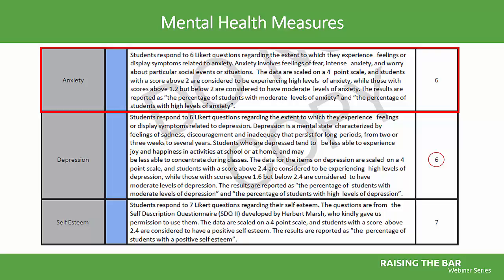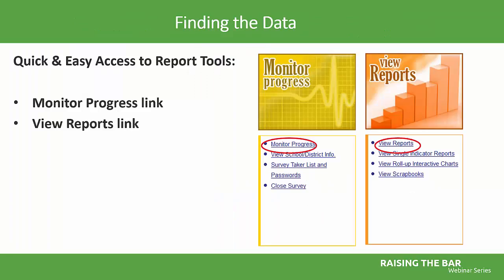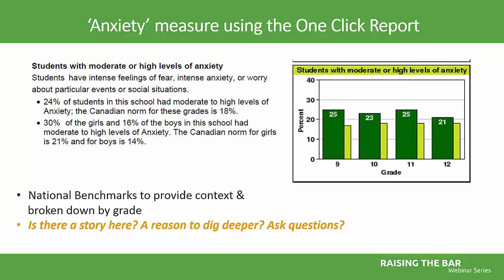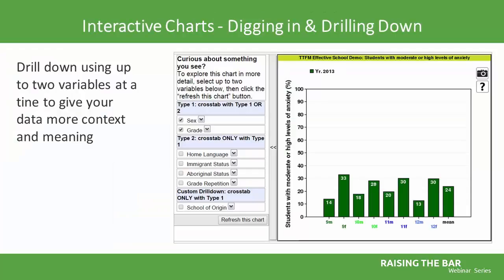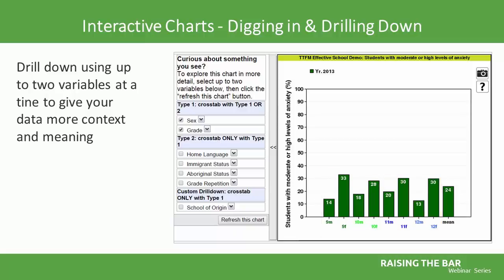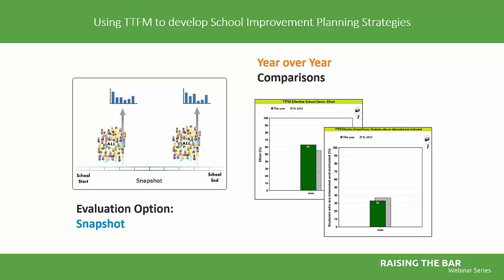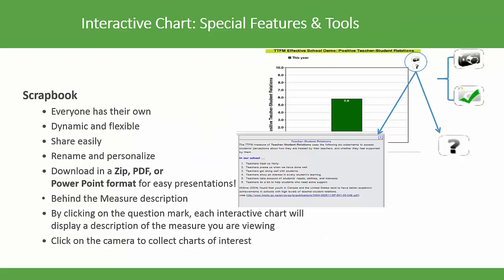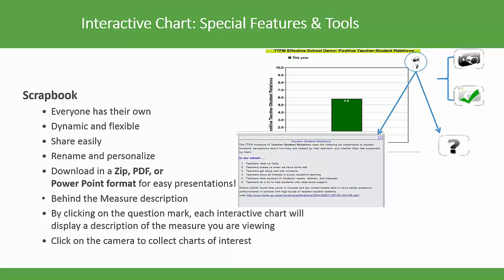02 Raising the Bar - Mental Health - TTFM Tools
Take a look at the Tell Them From Me (OurSCHOOL) reporting tools and how you can use your data to put practical measures in place to support mental health.